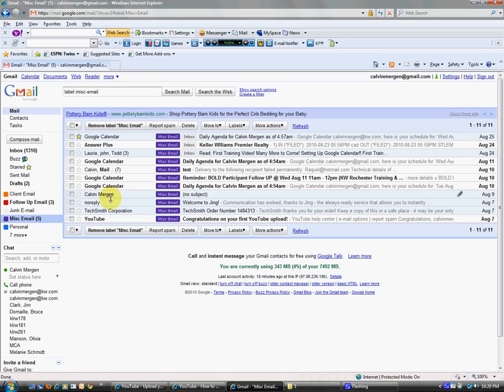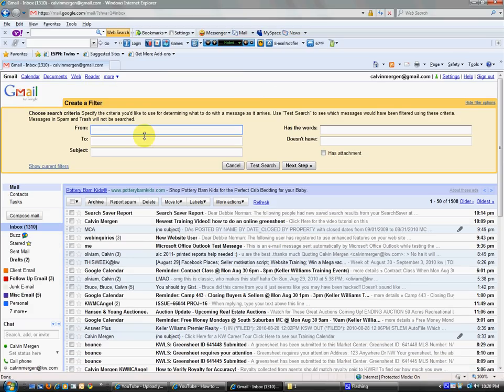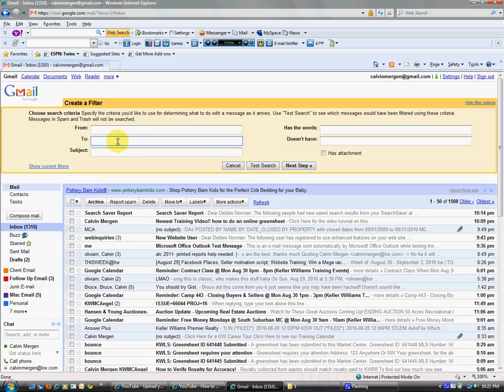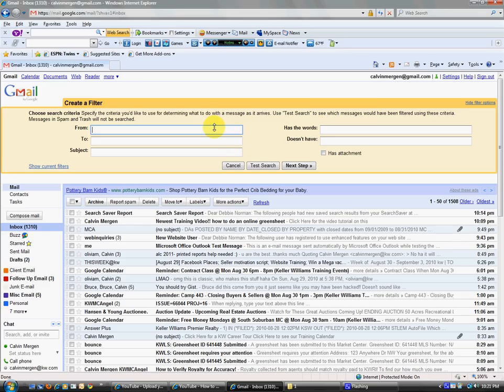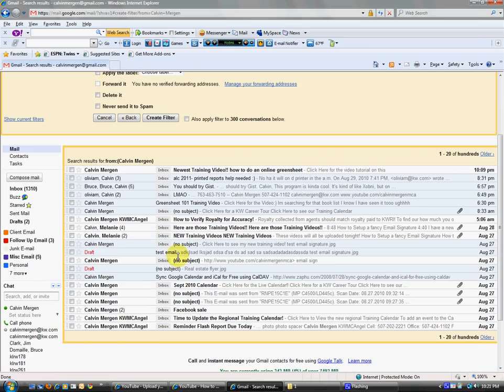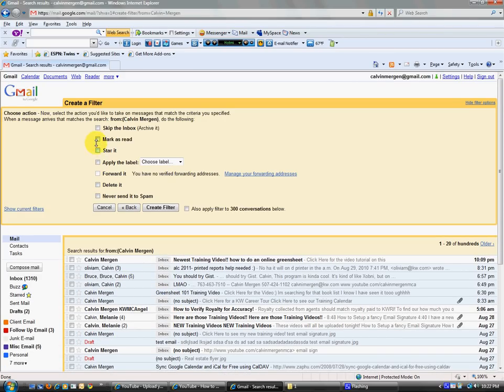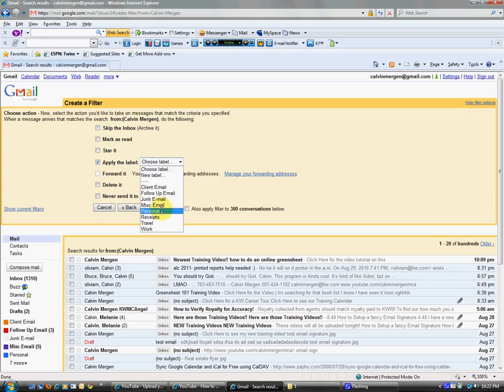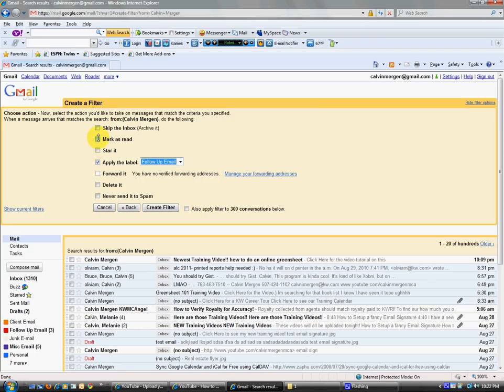Setting up Filters in GMAIL